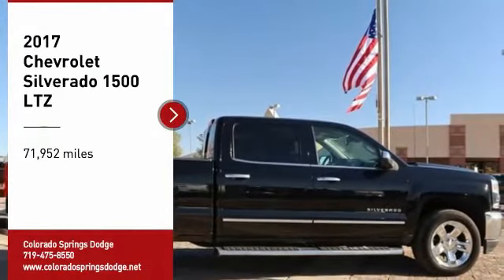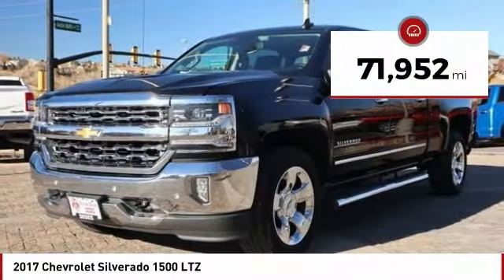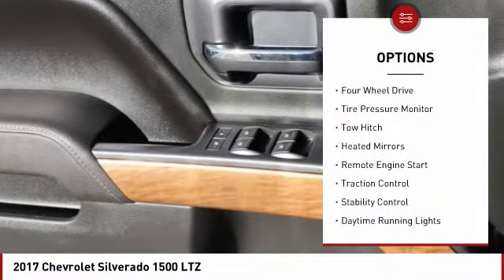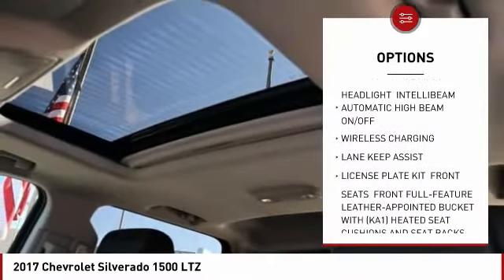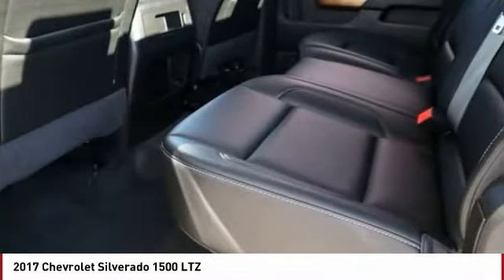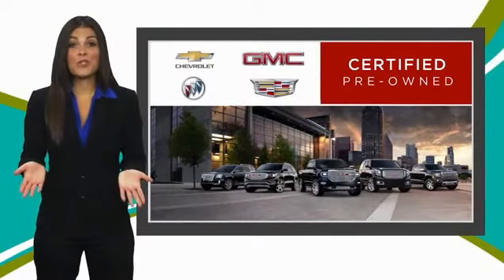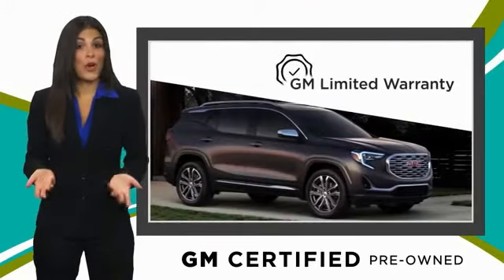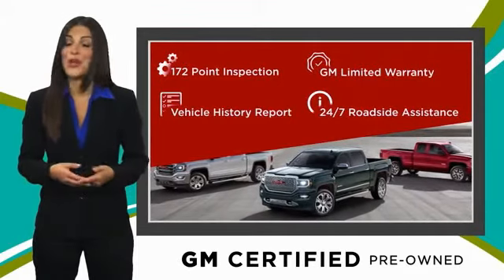2017 Chevrolet Silverado 1500 Colorado Springs CO 15332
2017 Chevrolet Silverado 1500 LTZ

Black 2017 Chevrolet Silverado 1500 LTZ 1LZ 4WD 6-Speed Automatic Electronic with Overdrive EcoTec3 5.3L V8 CLICK ON GET YOUR E-PRICE FOR ADDITIONAL DISCOUNT Recent Arrival!Awards:* 2017 KBB.com 10 Most Awarded BrandsReviews:* Quick acceleration and strong towing/hauling ability thanks to available V8 engines; front seats are comfortable for long drives; cabin is pleasingly quiet at highway speeds; long list of available options allow for extensive customization. Source: EdmundsPRICE LISTED INCLUDES DEALER HANDLING ($699)Certification Program Details: Dealin Doug Certified Advantage Pre-Owned Vehicle offers either a 12 Month/12,000 Mile or a 3 Year/100,000 mile Limited Powertrain Warranty. Our 12 Month Certification begins on the vehicle purchase date and continues up to 12 months or 12,000 miles in addition to the odometer at time of purchase. Or, our 3 Year/100,000 mile certification continues up to 3 years from the purchase date or when 100,000 miles is reached on the odometer, whichever occurs first. Our 3 Year 100,000 certification Includes 24/7 emergency roadside assistance. Please ask for details, restrictions may apply.